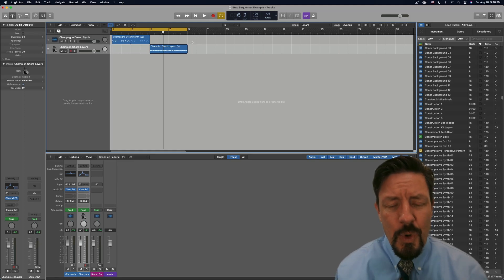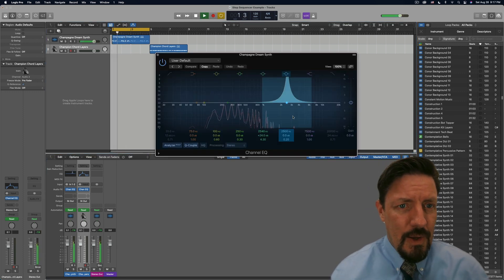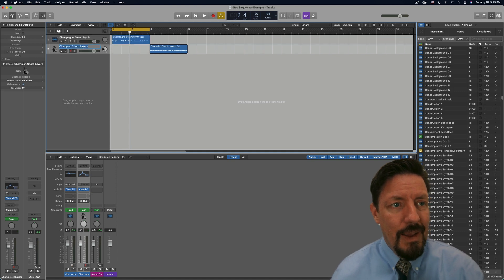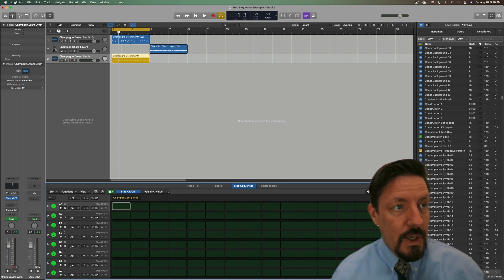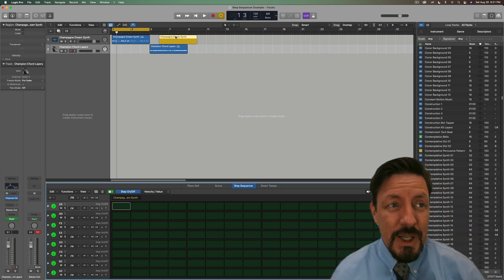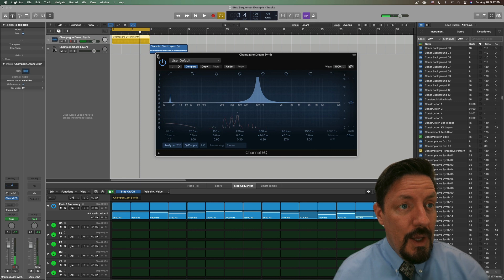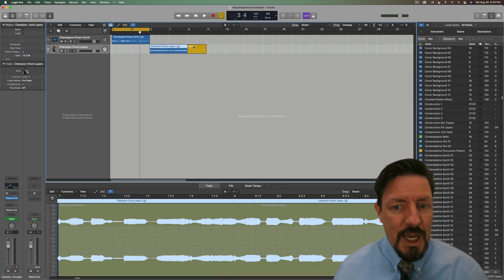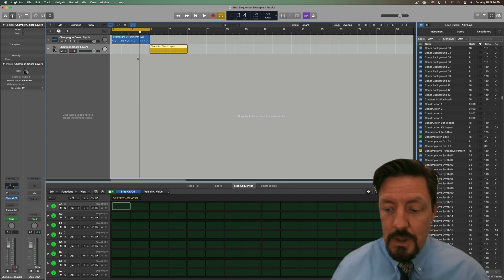Step Sequencer on Audio Tracks! | Logic Pro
No need to overthink this at all, just put the pattern region directly on the audio track! Watch to see exactly how it works.